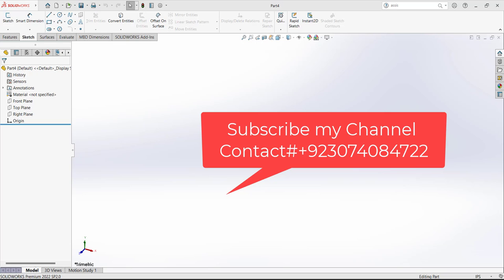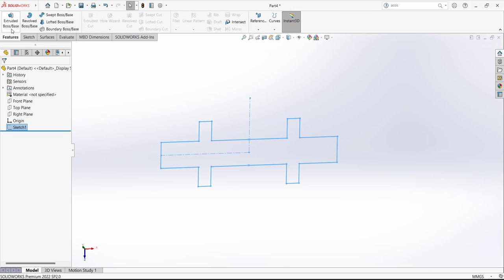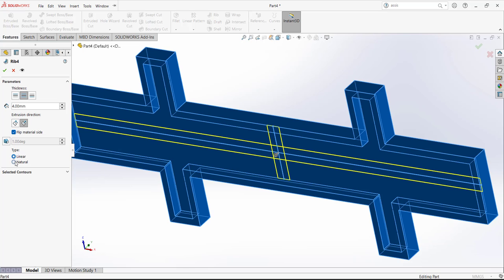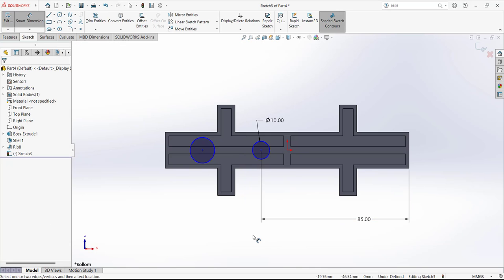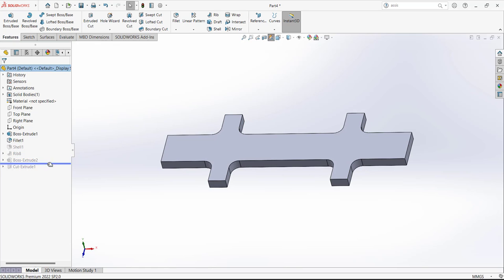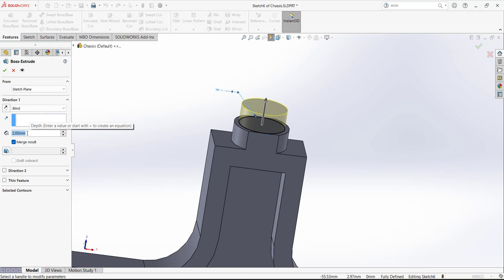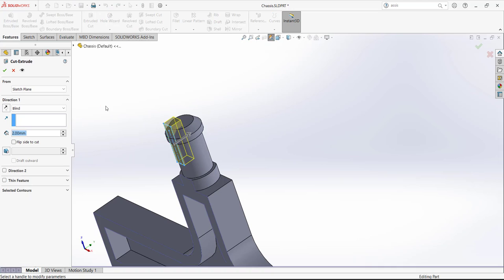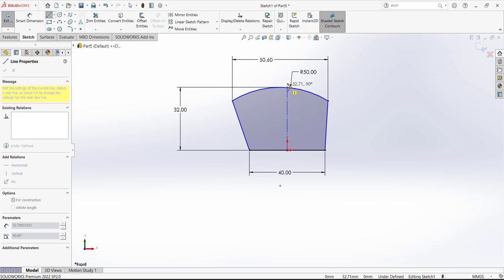SolidWorks Beginners Guide | JETMOBIL Toy Tutorial | Part Model 2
The tutorial is for a 3D Jetmobil toy for children which uses the 3rd law of newton to power it. Used Extrude, revolve, sweep, loft, cut, mirror and sketching tools to draw it in Solidworks.